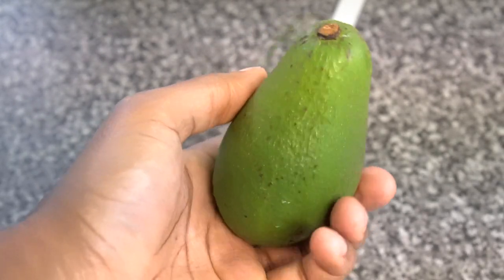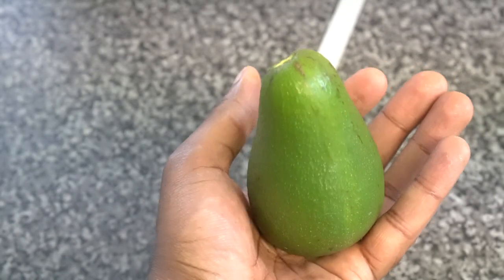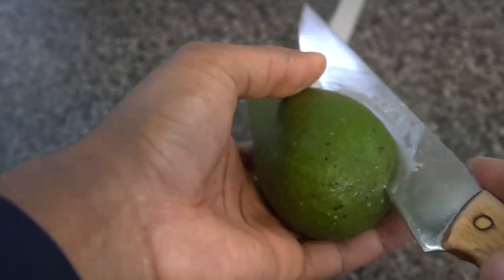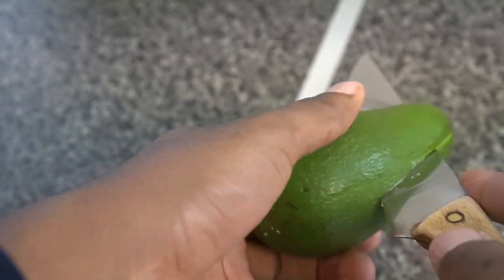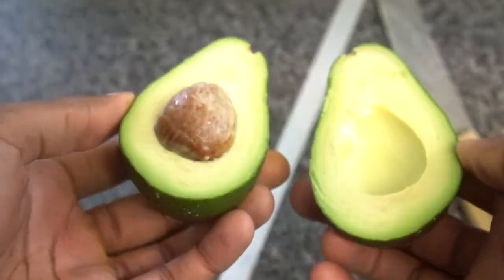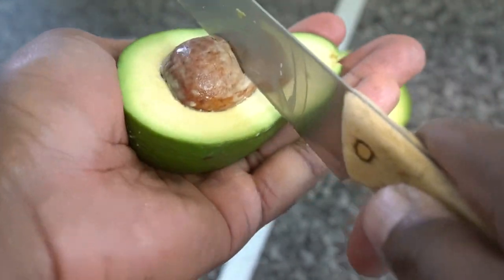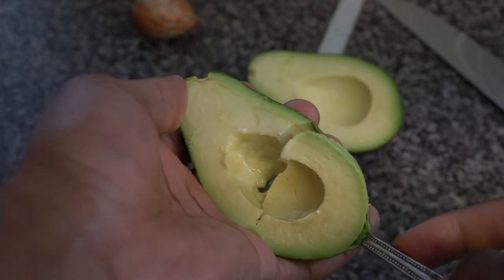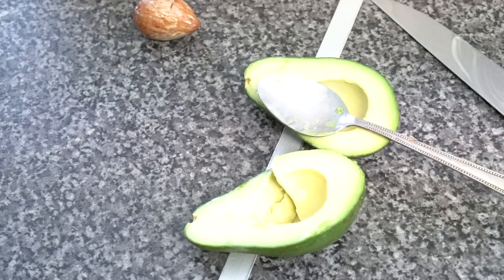How to Cut Open an Avocado - Avoid Avocado Hand Injury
How To Cut Open an Avocado and Avoid Avocado Hand Injury -

I thought I had to do something to help the many people who cannot cut open an avocado without getting an 'avocado hand injury.